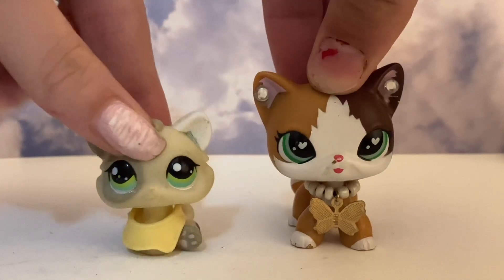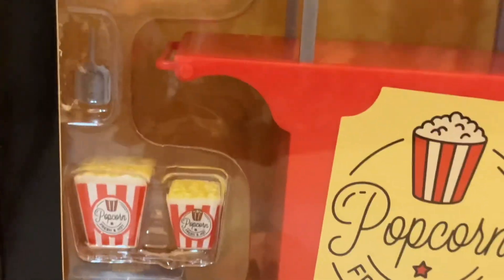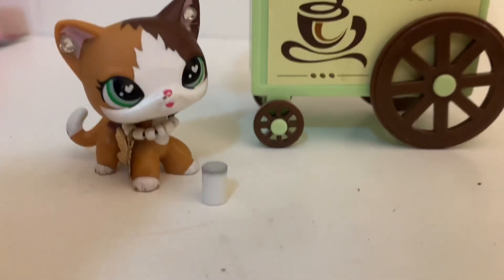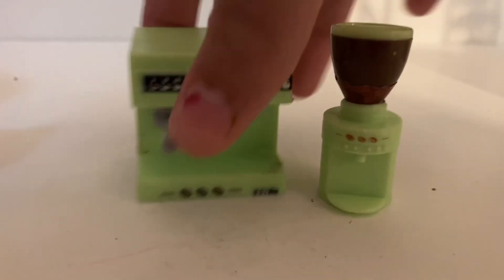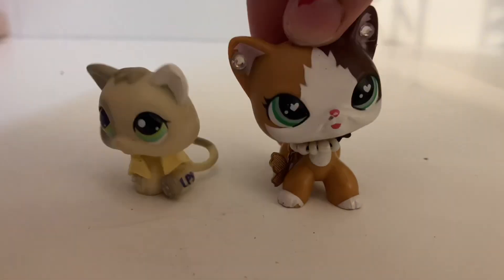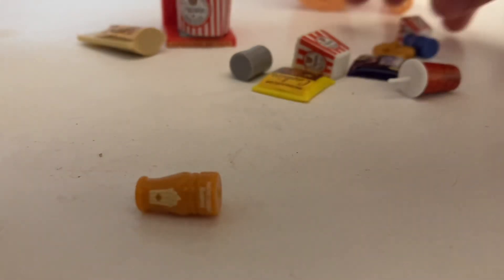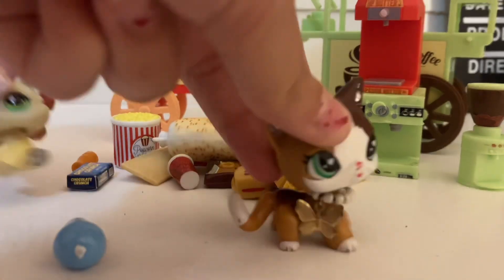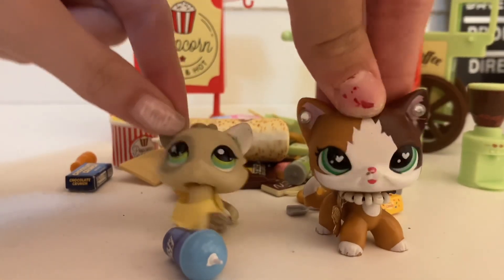Lps at Five Bellow?!